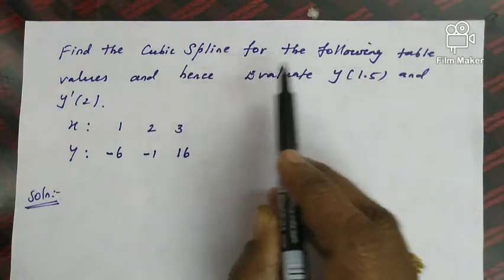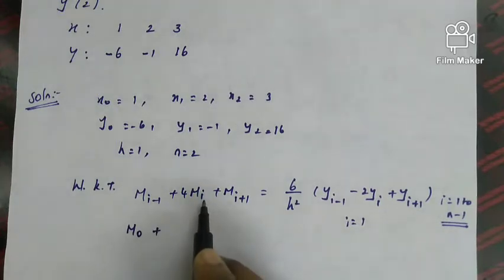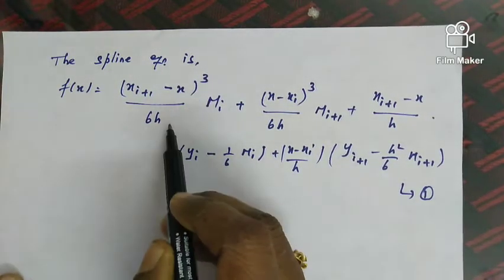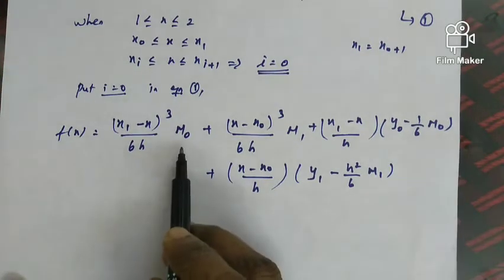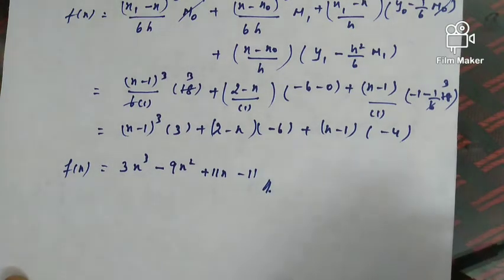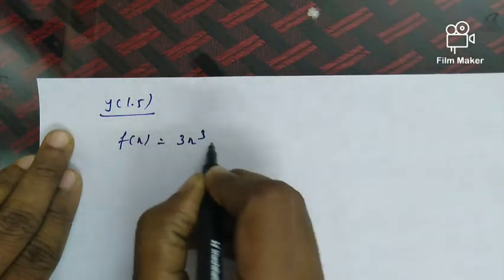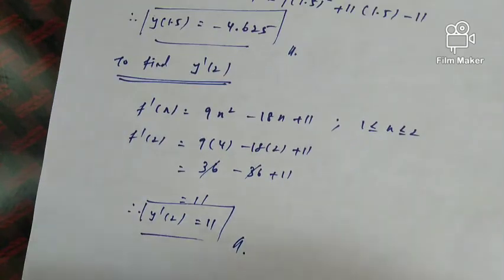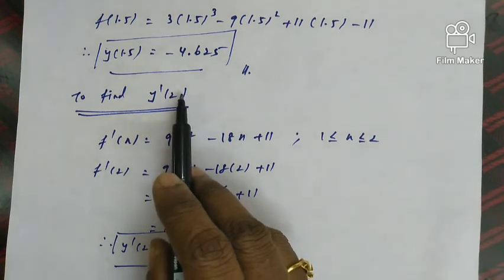Numerical Methods - Engineering Maths - Unit 2 - Cubic Spline Interpolation problem - English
Link for Introduction of Cubic Spline Interpolation.